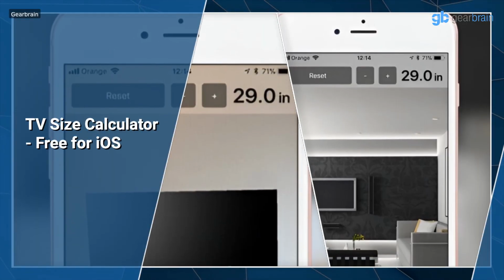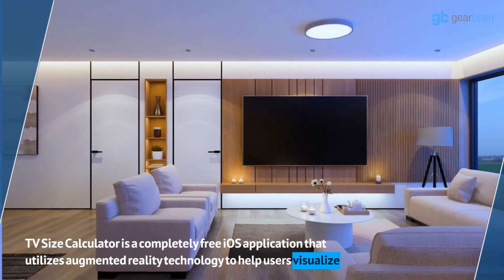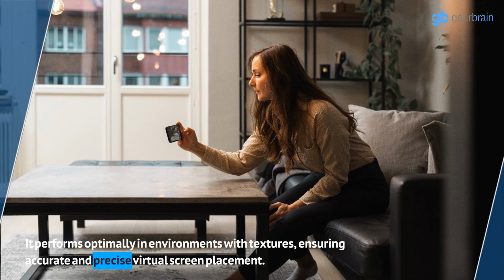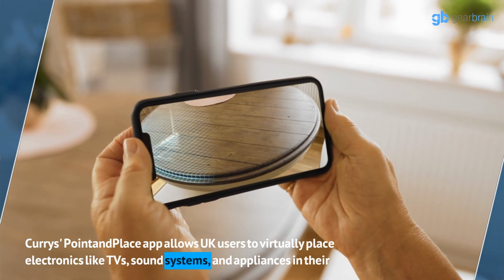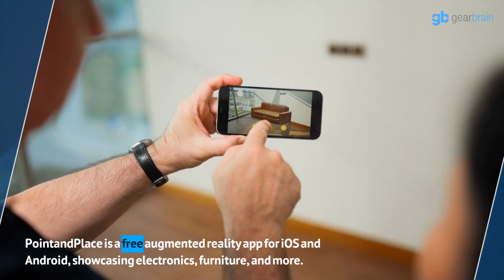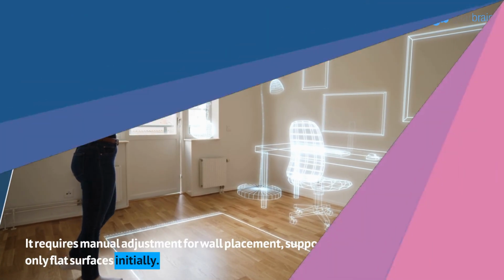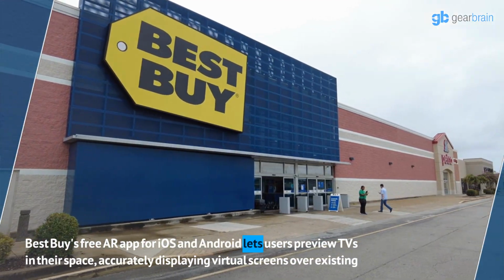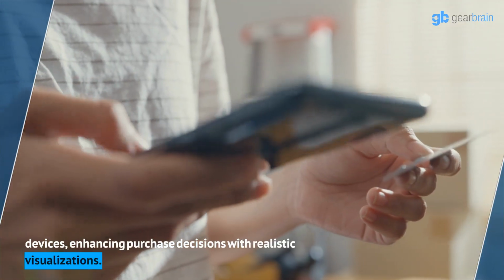Use AR Apps to Virtually Place a New TV at Home Before Buying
Shopping for a new TV? Wondering how it will fit in your space? With augmented reality (AR) apps, you can now virtually place a TV in your home before you buy—no more guesswork! 📺✨

In this video, we explore the best AR apps that let you visualize different TV sizes and models right in your living room. Whether you're shopping for a Samsung, Sony, LG, or TCL TV, these apps help ensure the perfect fit before you make a purchase.

Featured AR Apps:
✅ AR TV Store (Android only) – Select from a wide range of TV brands and sizes. Even shows realistic screens and stands for a true-to-life preview!
✅ Samsung TV True Fit (iOS & Android – Canada only) – View Samsung’s latest 4K and 8K TVs, reposition them easily, and find a nearby retailer.
✅ Best Buy AR Viewer (iOS & Android) – See how different TV sizes will look on your wall before buying. Works well but requires good lighting for accuracy.
✅ Point&Place (iOS & Android) – Not just TVs! Try out other electronics, furniture, and home products in AR.
✅ Currys Point & Place (Android – UK only) – A great option for UK shoppers looking to preview smart TVs, soundbars, and appliances.

These apps eliminate the hassle of measuring and guessing, making TV shopping easier than ever.

📌 Check out GearBrain to find smart TVs compatible with your home devices!

💬 Which AR app do you think is the most useful?